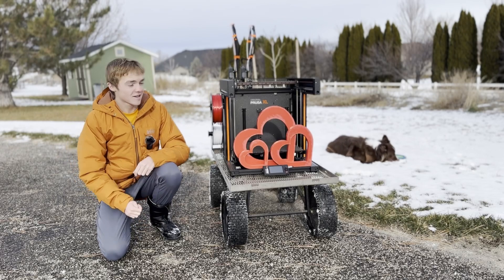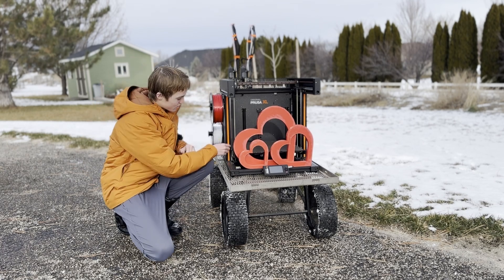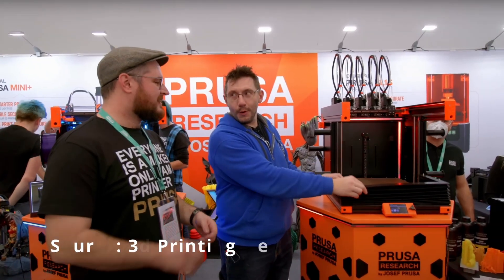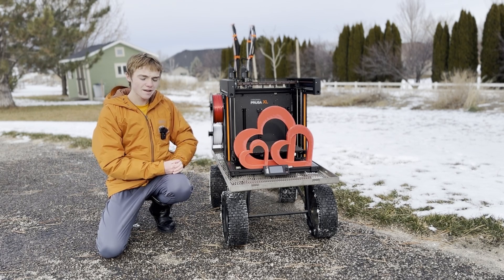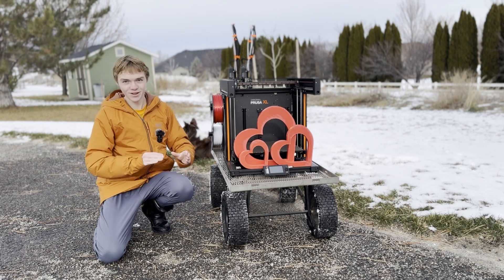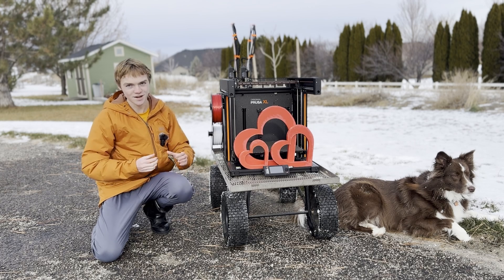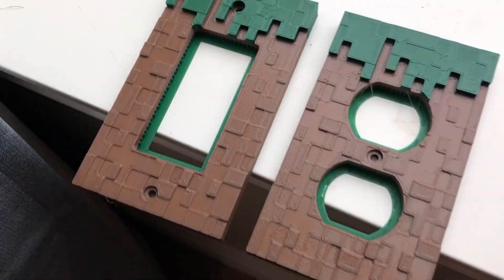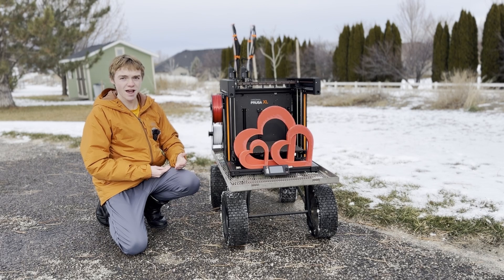Prusa XL Q&A || Post Review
This is the 2-tool semi-assembled version of the Prusa XL. I've now had it for over four months and made a first impression and 3 month review video earlier. Since these videos, I've gotten quite a lot of a questions and decided to do this Q&A video. While most of it is questions and answers some of this video is about some things that have changed or that I wanted to clarify about the previous videos. Overall it's more positive than the last ones as many of the problems are being fixed.

The Large Heart➢

Timestamps:
0:00 Intro
0:20 Stringing
1:10 Grease & Space
2:20 Filament & Enclosure
3:28 Layer Shift?
3:58 PTFE Tube
5:32 Firmware Updates
8:42 Existing Issues
10:04 Would I Have Still Bought It?
11:06 Putting It Away